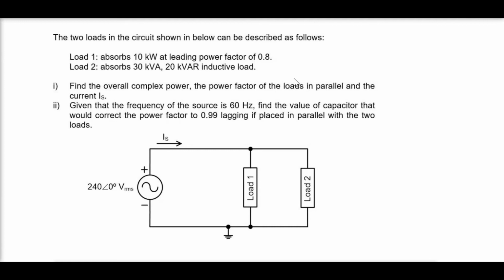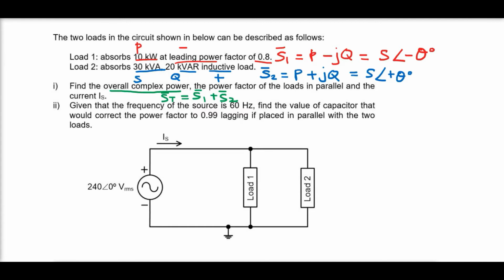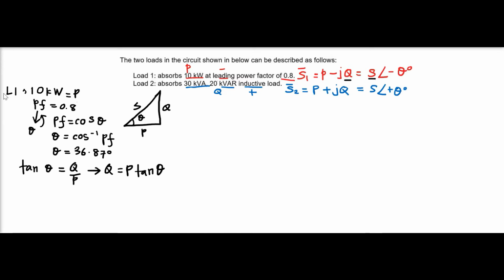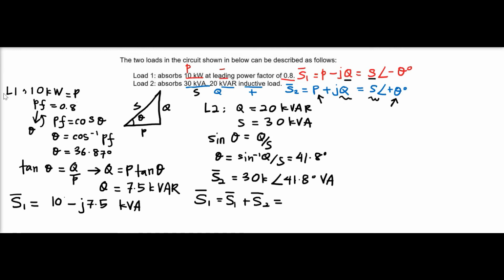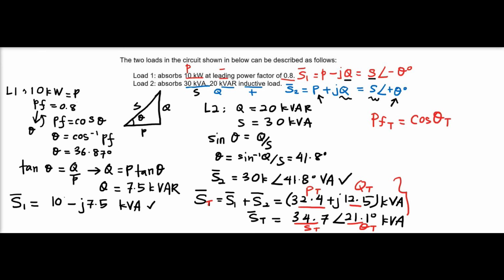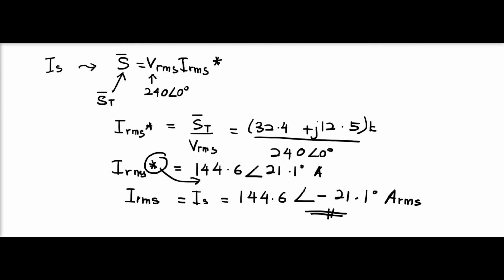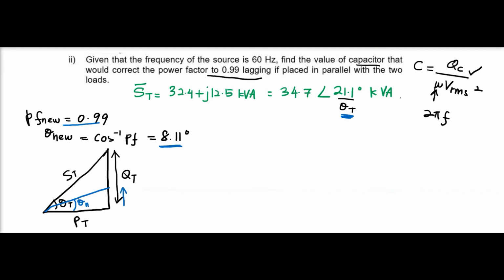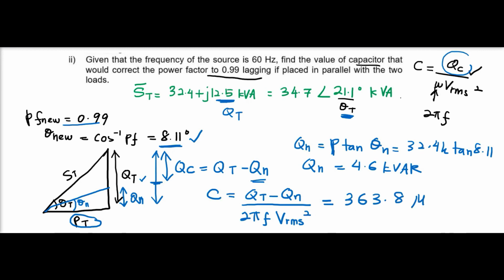AC POWER ANALYSIS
Example of AC Power Analysis Question_Answer